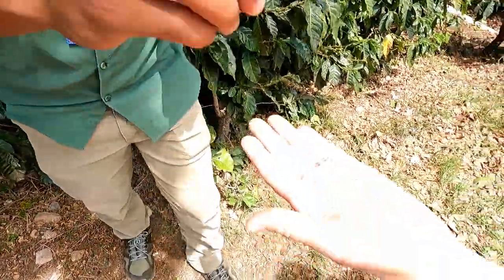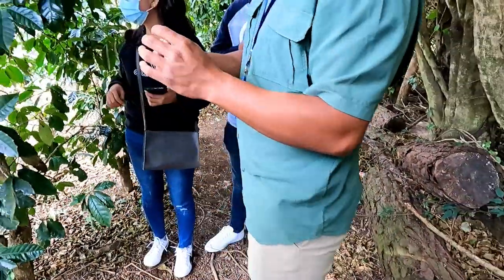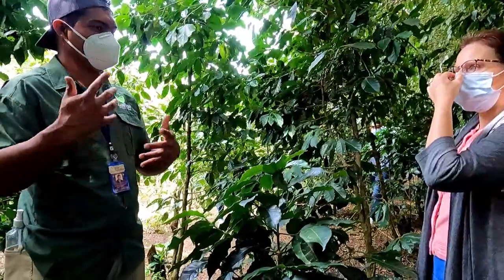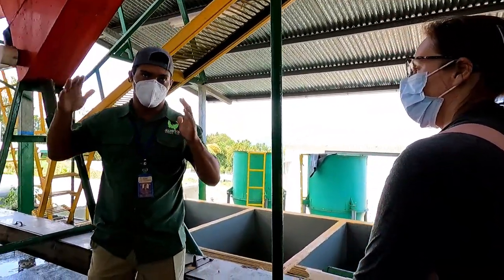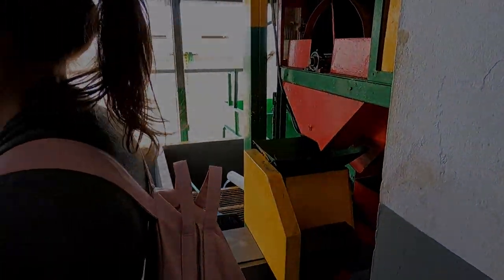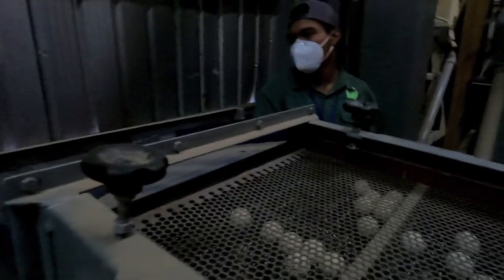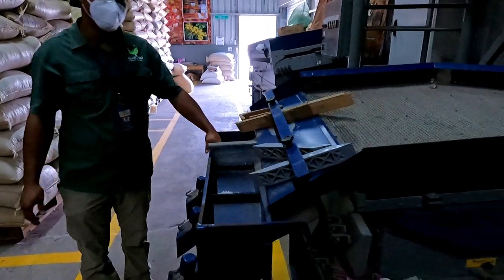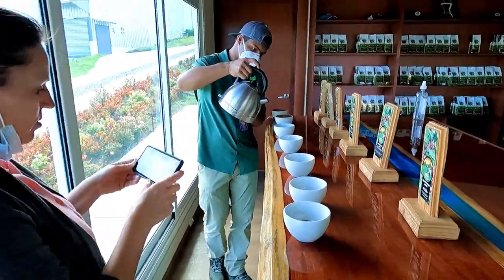BOQUETE PANAMA COFFEE TOUR AND DOWN TOWN GARDENS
As an avid coffee drinker it was amazing to see the process from bean to roast to bring us our favorite morning beverage. Downtown Boquete has an amazing display of beautiful flowers we stopped by and gave a visit on our way to the Don Pepe coffee plantation